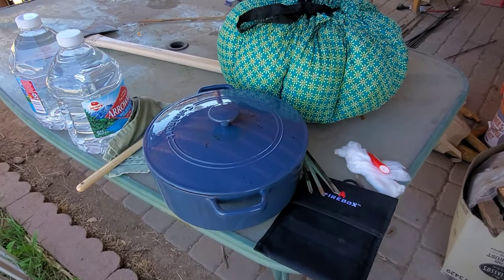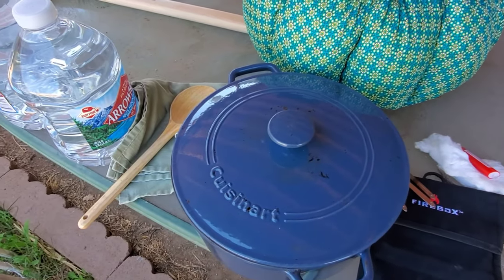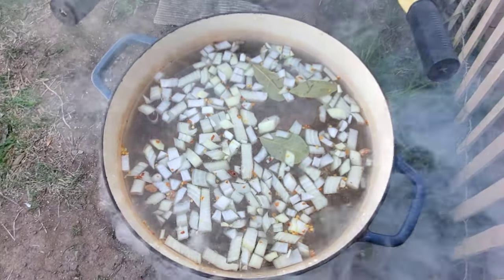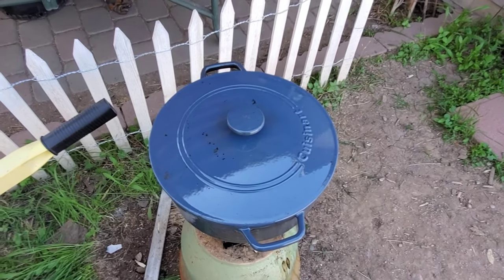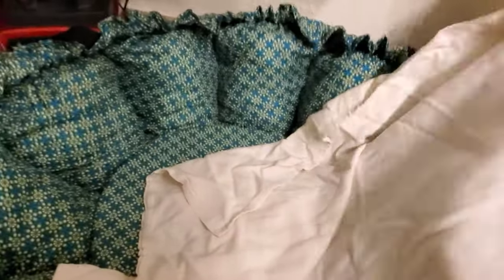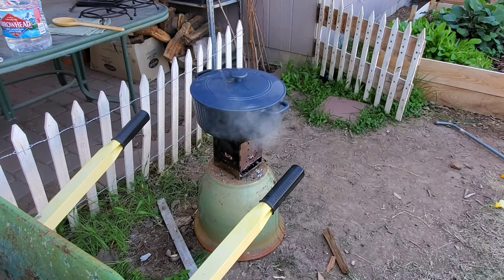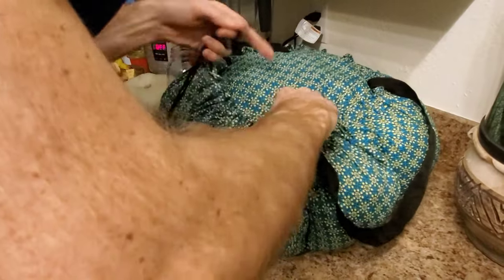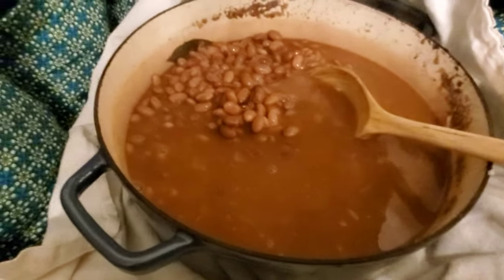Off Grid Cooking Test: Pinto Beans with a Firebox and Wonderbag combo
We're testing out some off-grid cooking methods and this time we tried the Firebox and Wonderbag. Basically you bring the food to a boil, then put it in the Wonderbag to finish, conserving fuel. Sounds amazing, but does it work? We find out!

Firebox G2 stove